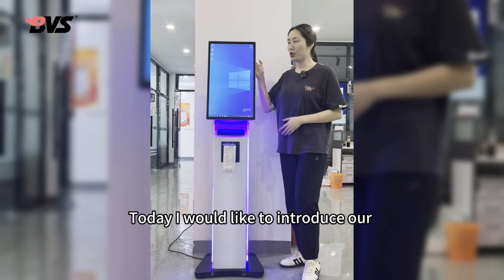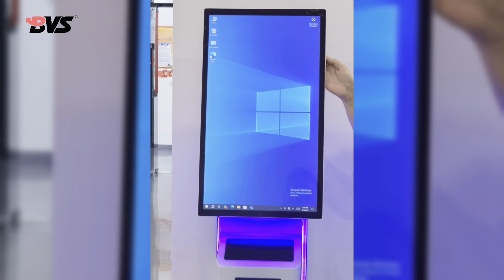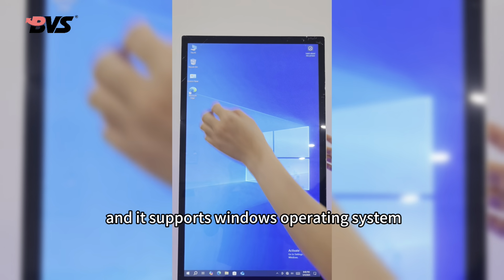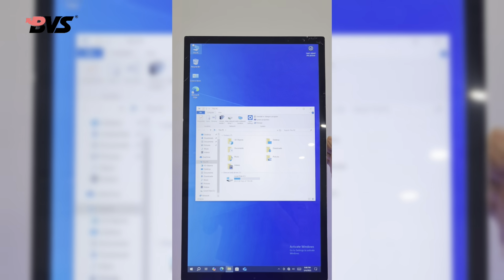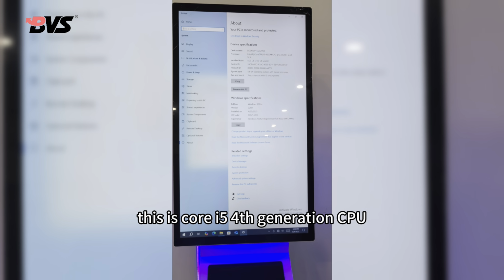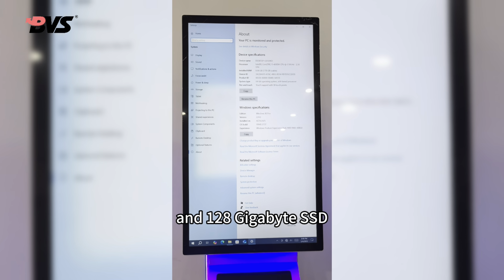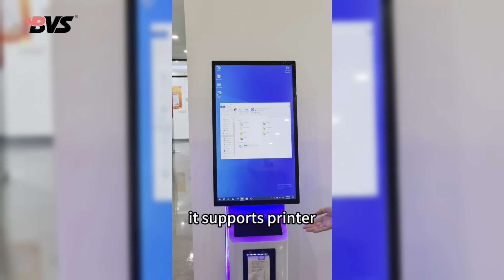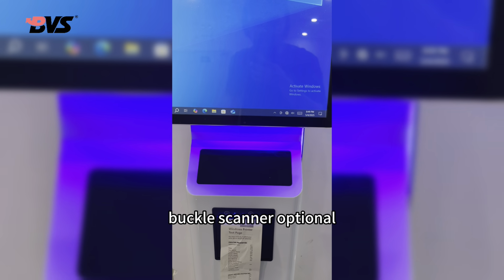BVS 23.8’’ Self-Service Kiosk | HD Touchscreen | Smart & Efficient for Retail & Restaurants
Welcome to the demo of the BVS 23.8-inch Self-Service Kiosk!
This smart self-checkout solution features a vibrant 23.8" HD touchscreen and supports multiple payment methods, making it ideal for supermarkets, restaurants, and retail stores.

Key Features:
✅ 23.8” HD touchscreen for smooth operation
✅ Supports QR payments, self-ordering, and membership management
✅ Durable, stable, and business-ready
✅ Factory direct — customizable solutions

Boost your store efficiency and enhance customer experience!